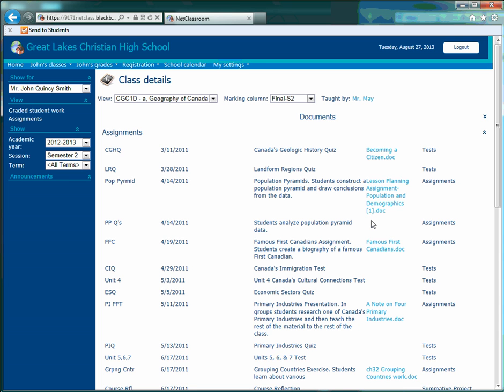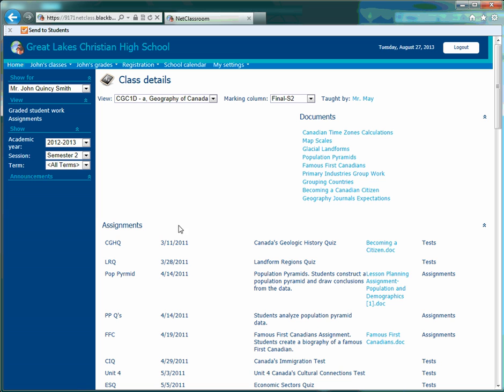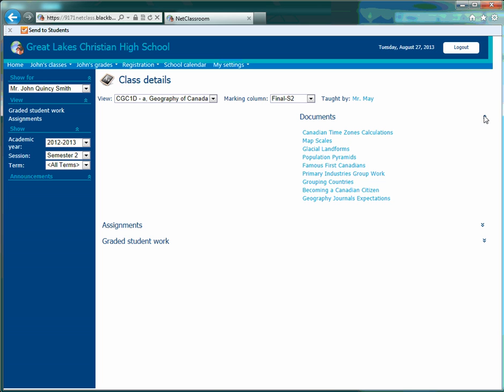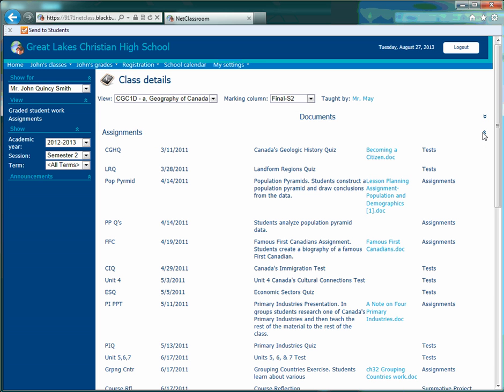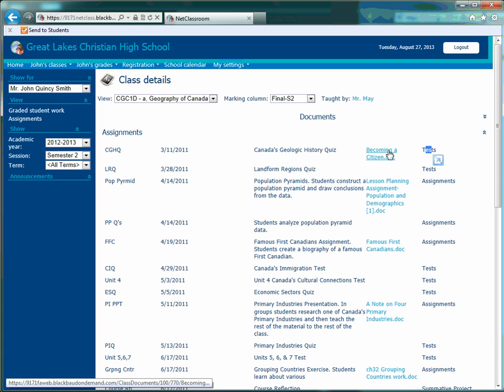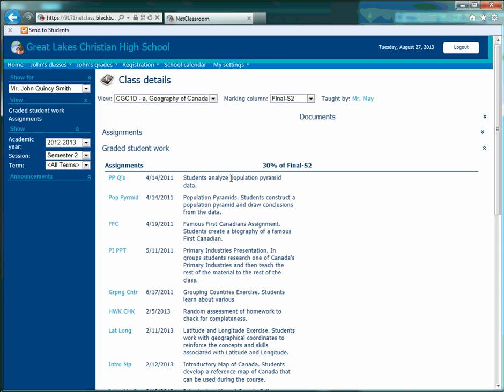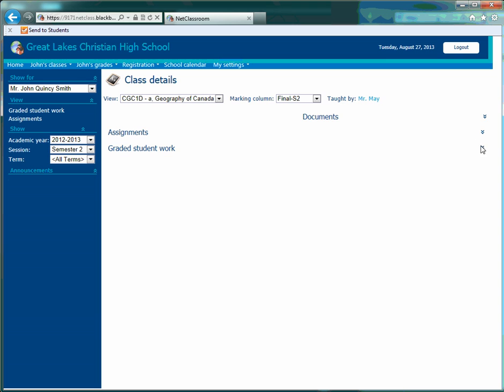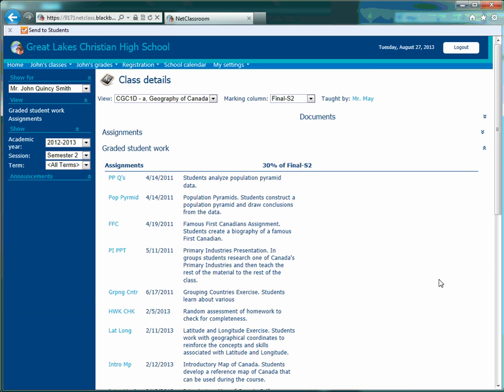Checking on your Child's Progress